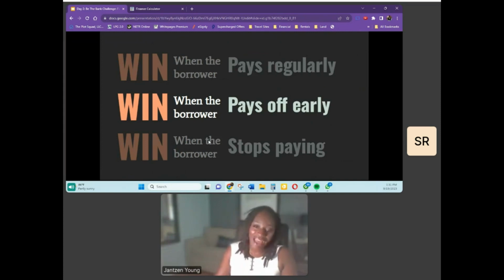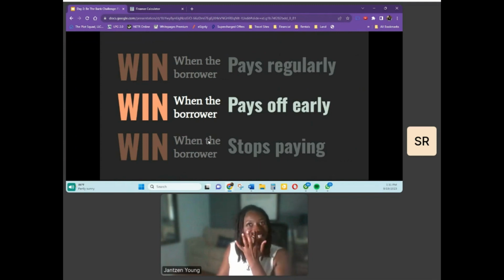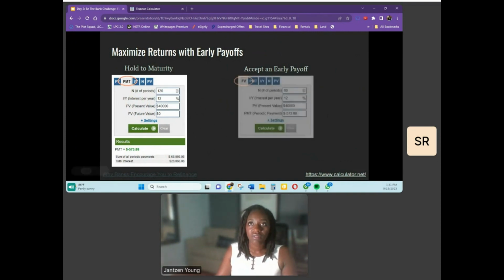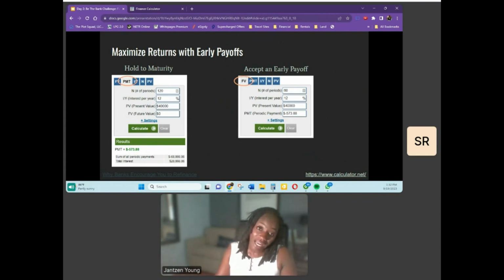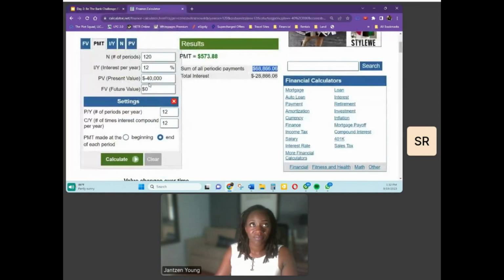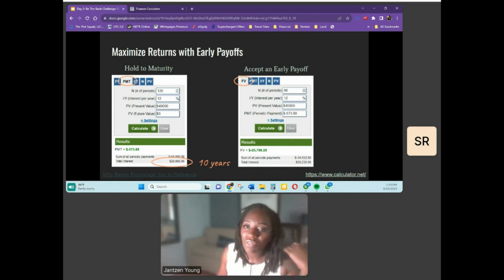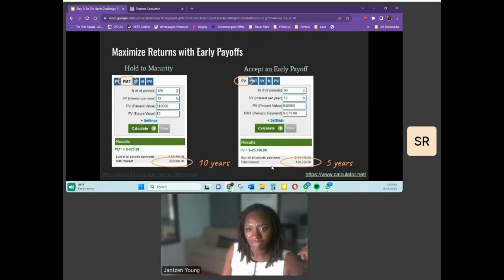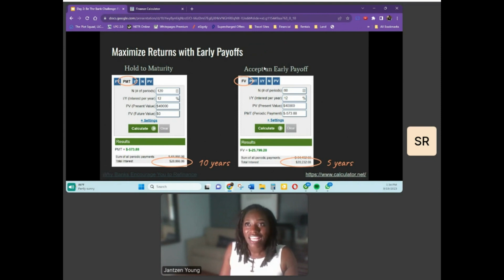Maximize Early Payoffs